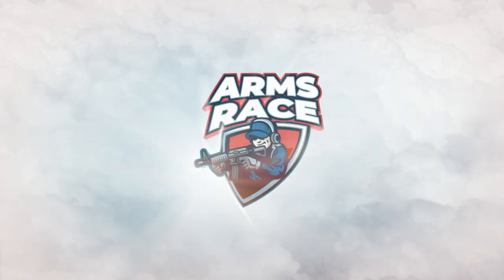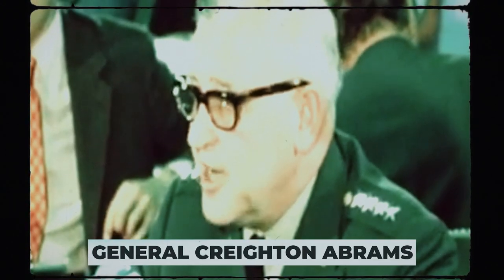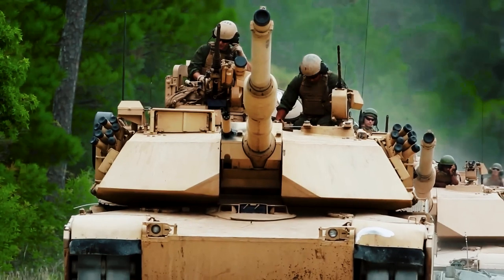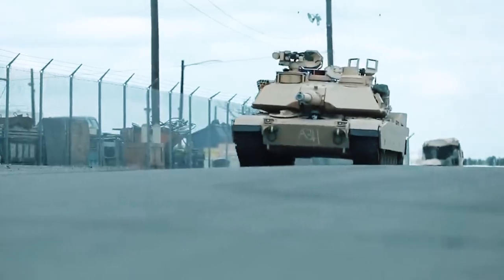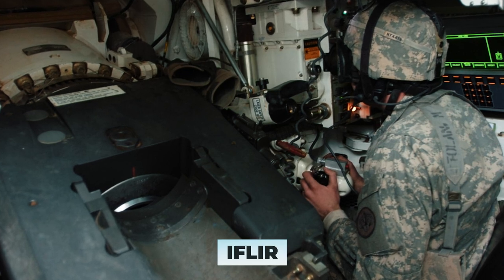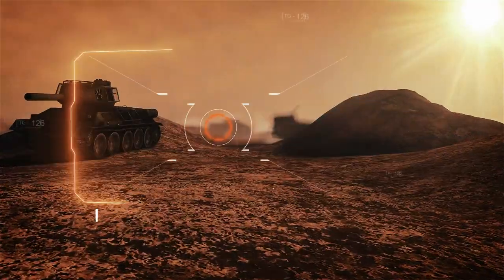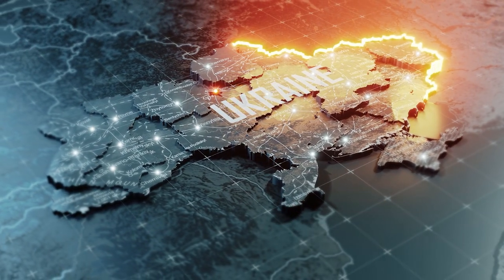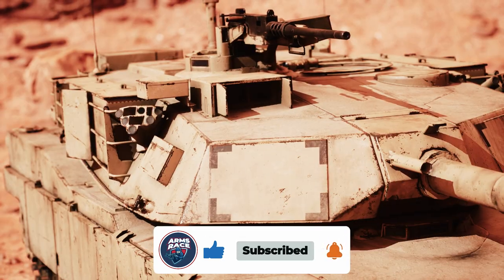M1 Abrams in Ukraine! Why it is BETTER than Russian tanks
This video takes a deep dive into the M1 Abrams tank - the most advanced and lethal vehicle in the United States Army. Learn about the features and capabilities that make the Abrams such a powerful and authoritative machine, from its state-of-the-art armor to its sophisticated targeting systems. Find out why the M1 Abrams is the backbone of the US military and how it’s been used in various conflicts throughout the world and what awaits him in Ukraine, where he would meet Russian tanks.

00:00 Intro
00:44 History
01:41 Transfer to Ukraine
02:06 Features
02:31 Dimensions
02:45 Engine
03:06 Armament
04:49 Combat experience
05:36 Abrams vs. russian tanks
06:50 Outro